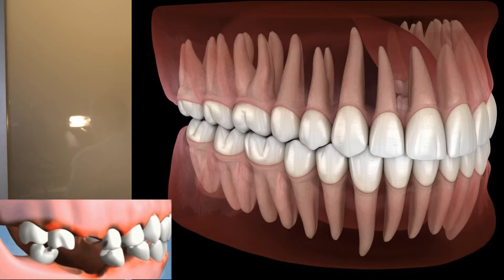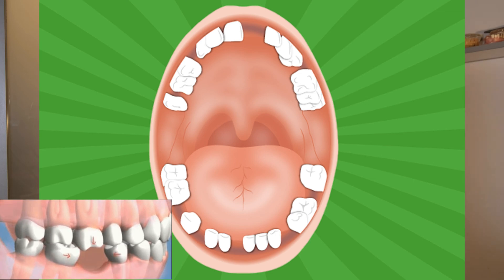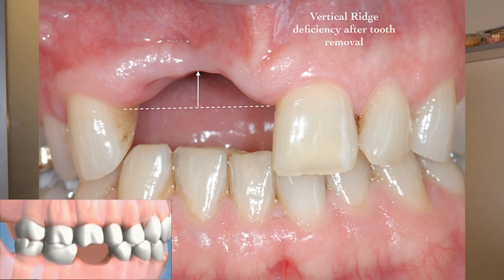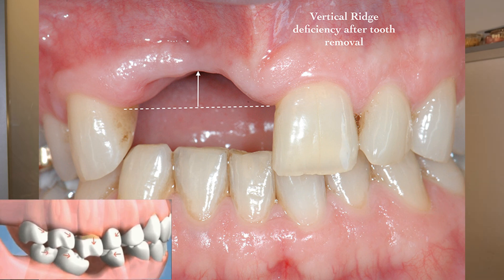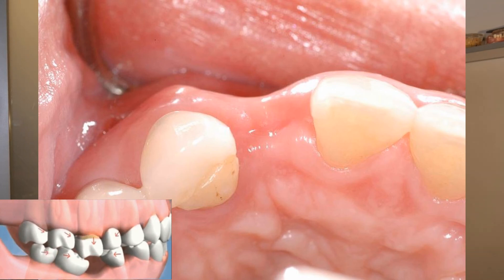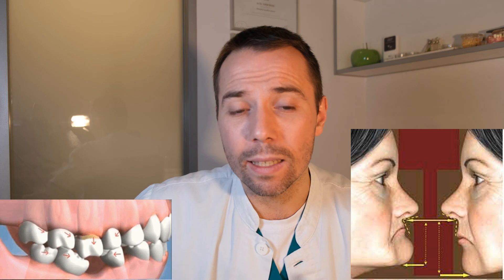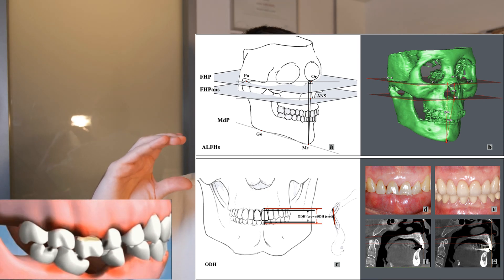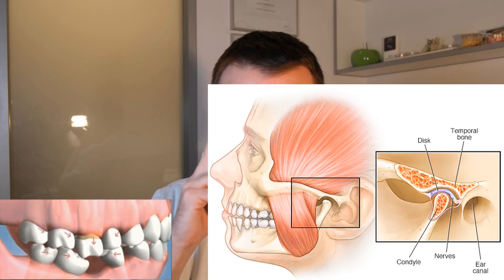Dentis teaches patients: Why does my face change after tooth loss?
why does my face change after tooth loss is a educational video. Its purpose is for the patients to understand the consequences of tooth loss and how to aproach that
We dentists as doctors should always educate patients for this kind of cosequence so that we can prevent further damage to the head and neck area wich is then as time passes by, harder to treat succesfully.

00:00 intro
00:47 tooth loss consequences
04:14 Jaw bone loss consequences
05:54 change of face height
08:19 solutions for tooth,bone, and facial height loss
09:19